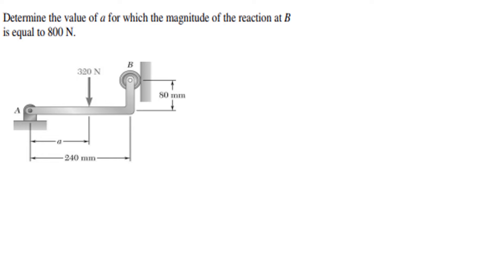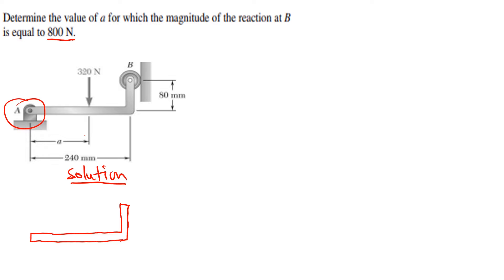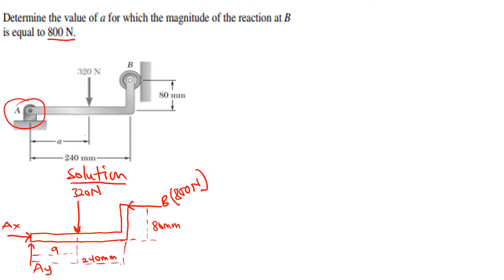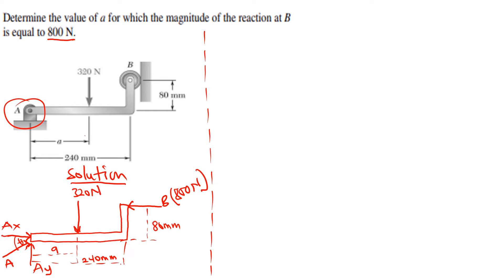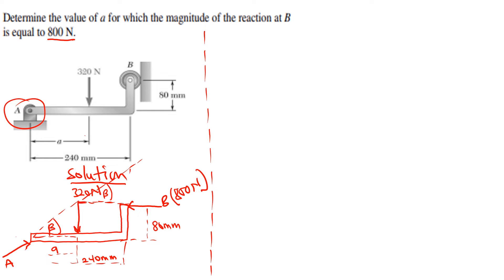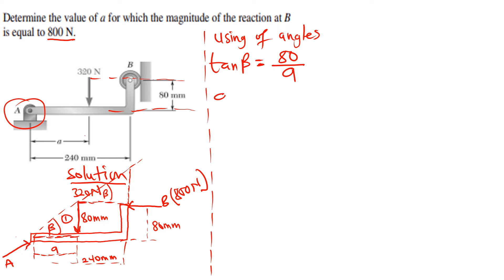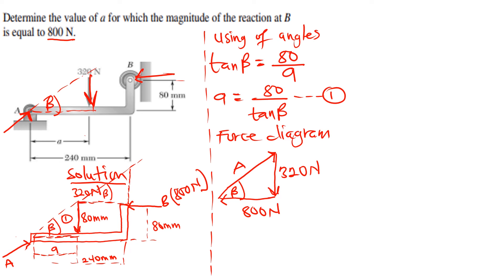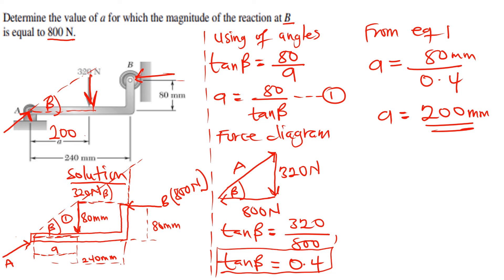Equilibrium Problem Solved: Basic Mechanics